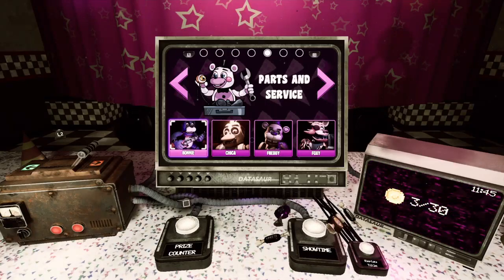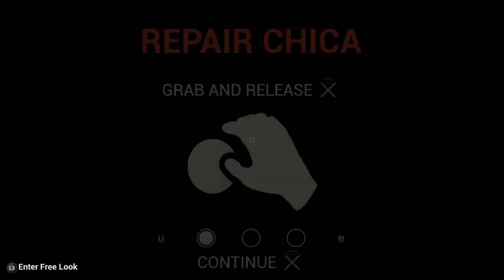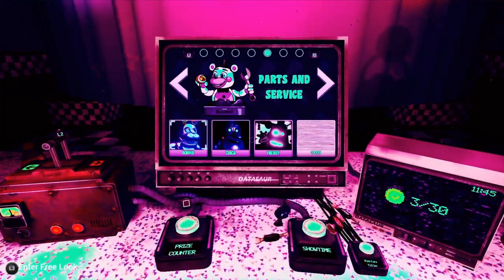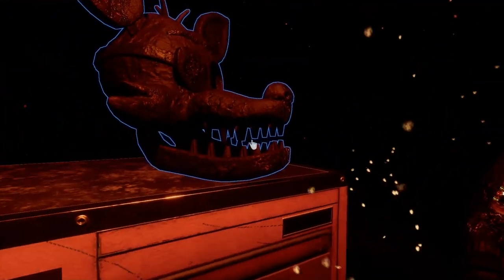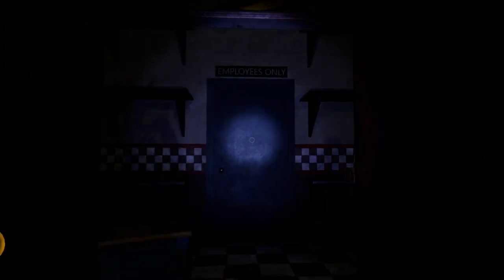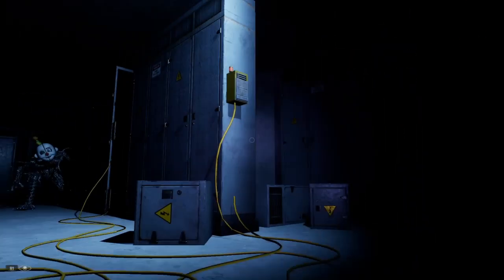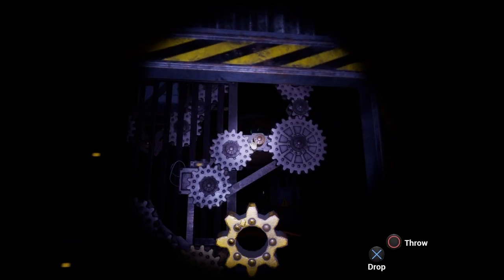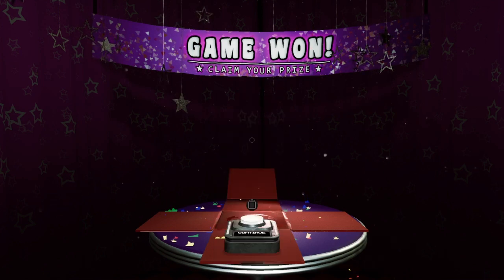Fnaf Vr Remastered Part 2: Dark Mode And Fire?